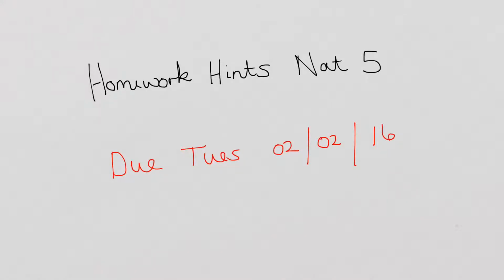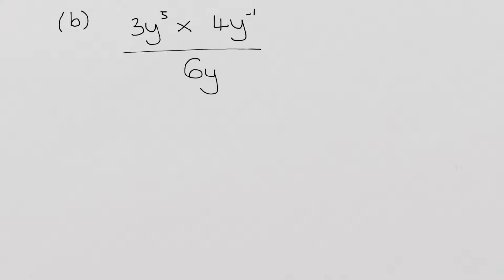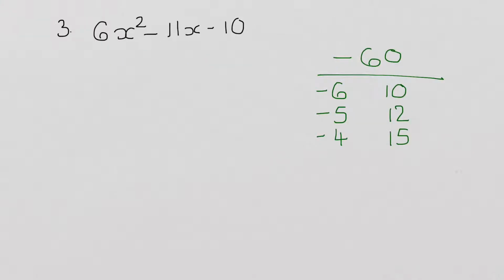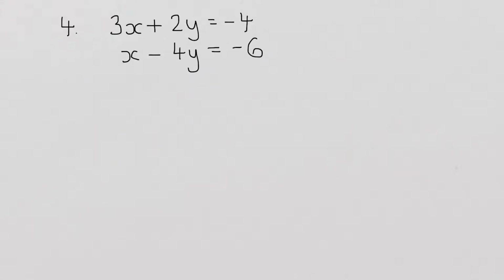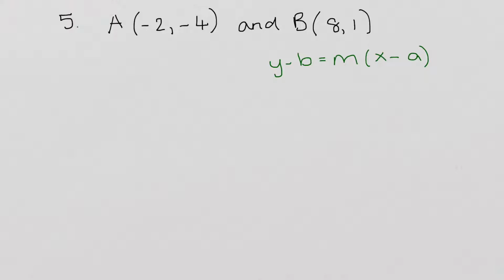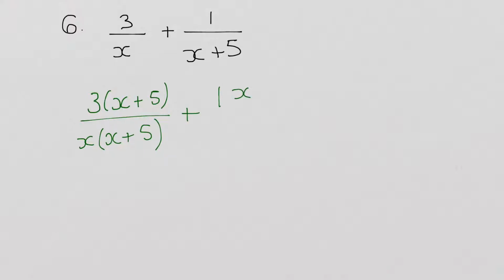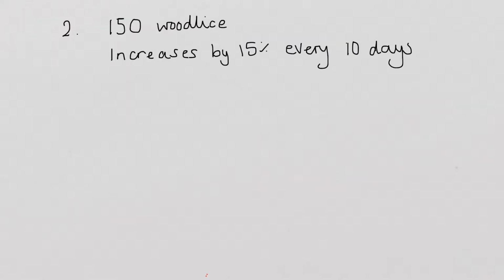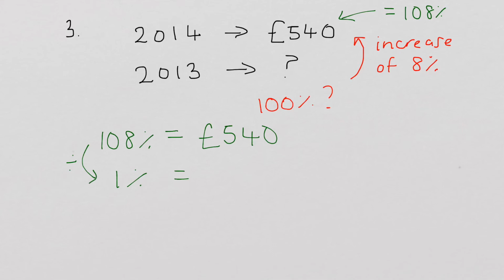S4 National 5 Homework Help 9